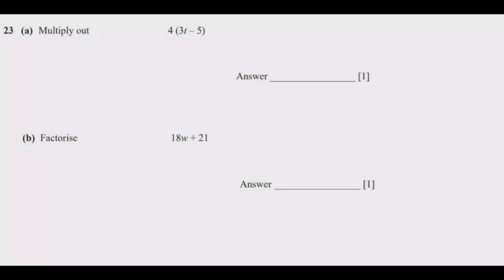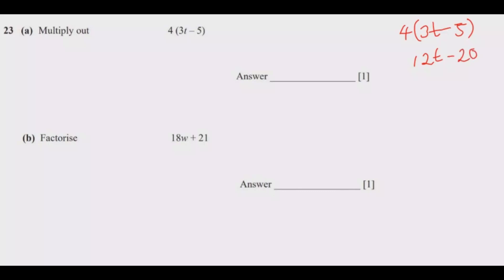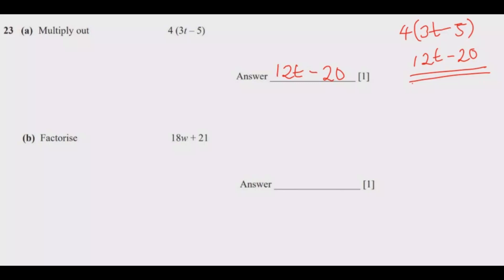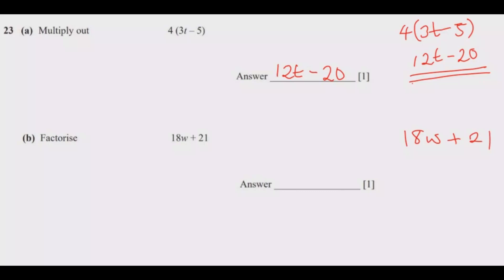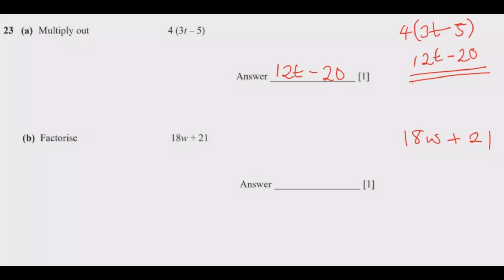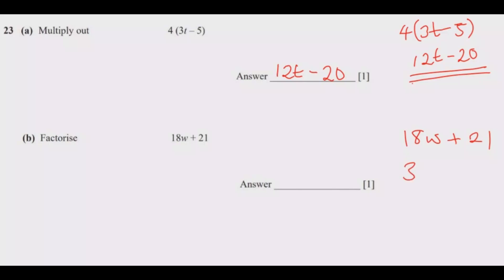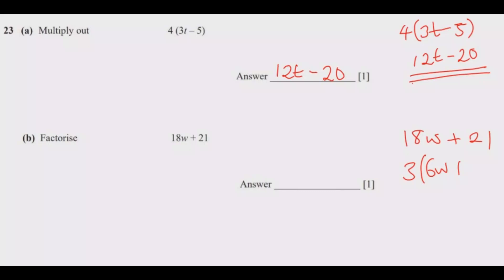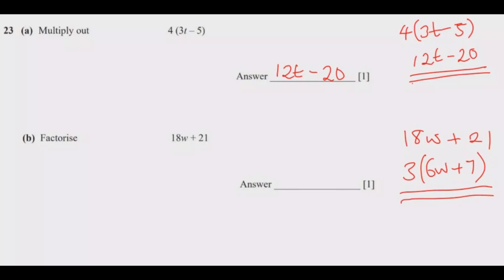Expand and factorise